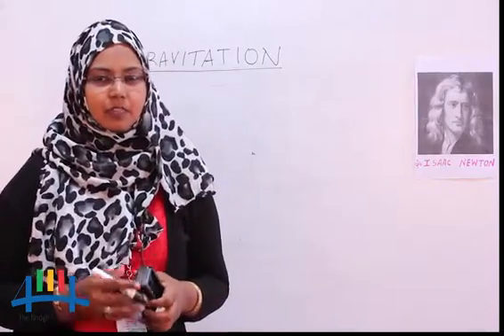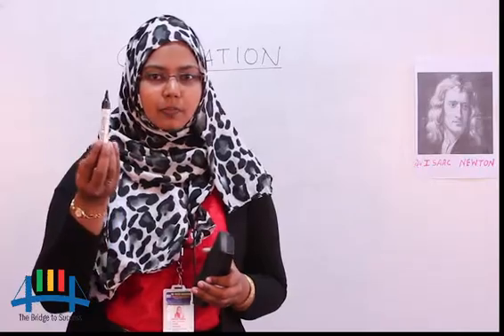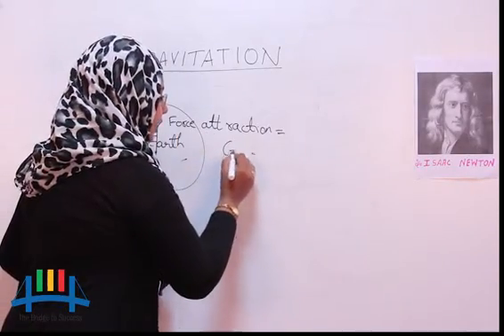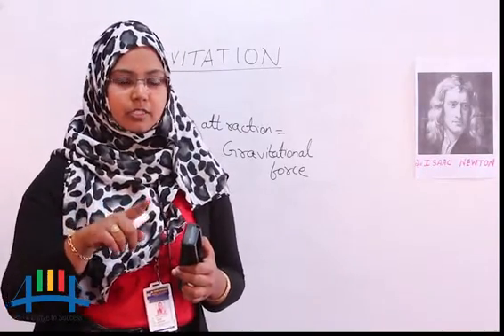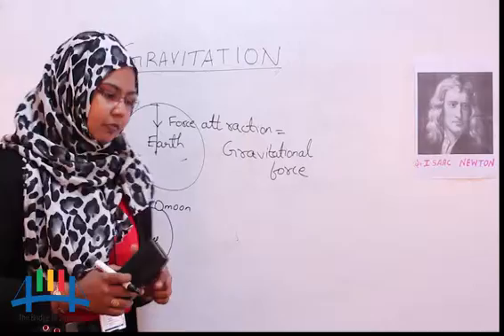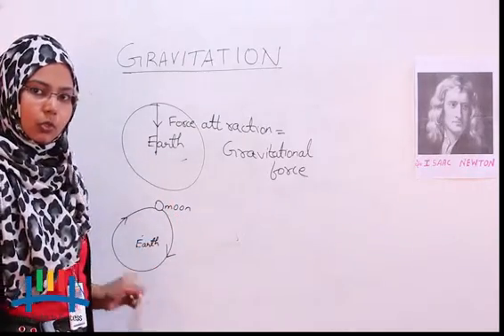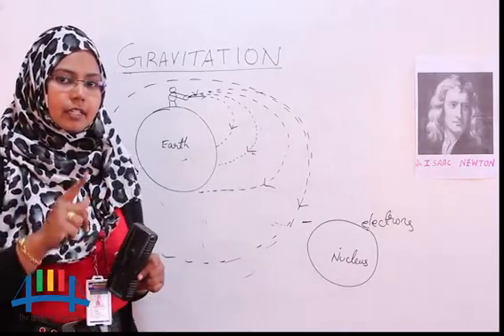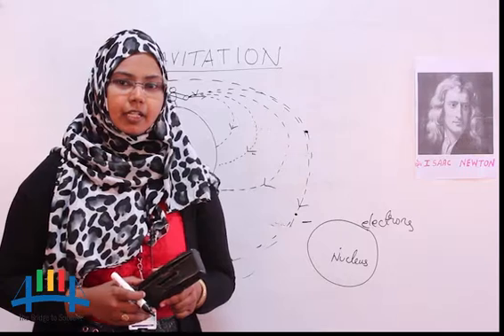Gravity (Physics class 7,8,9,10)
This video covers the topic Gravity